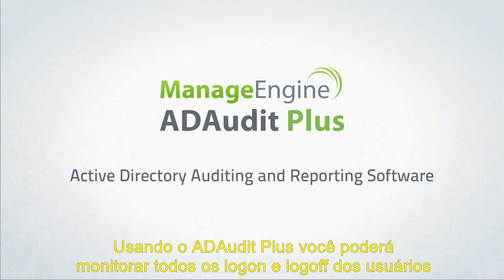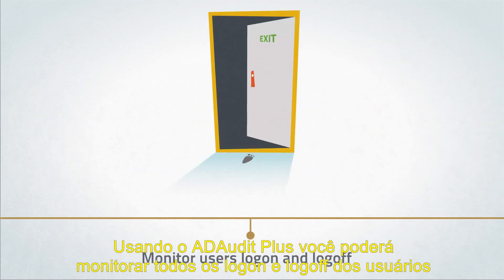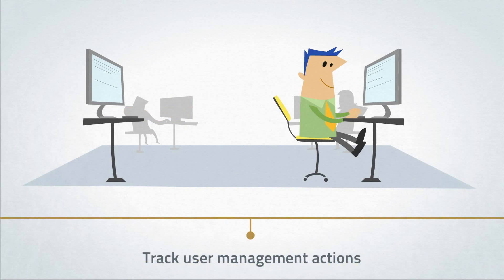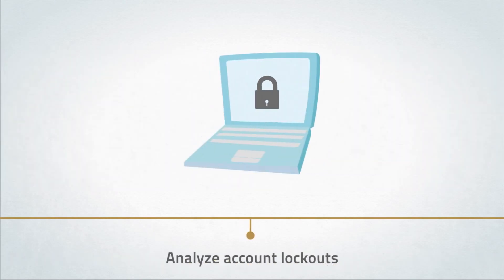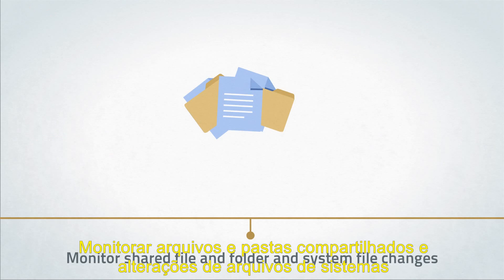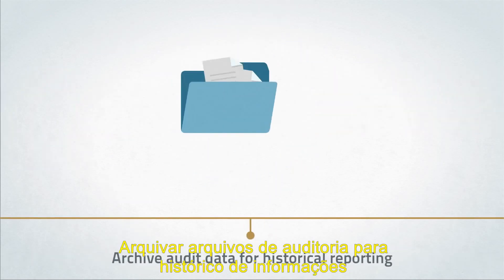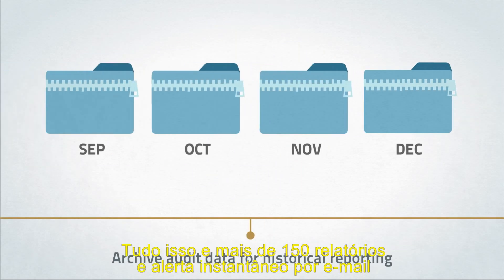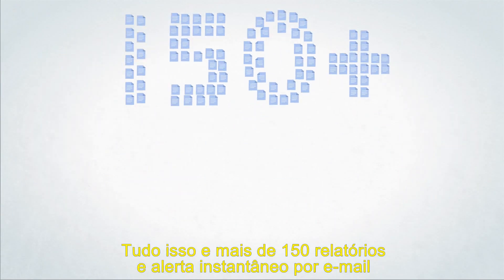ADAudit Plus da ManageEngine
ManageEngine ADAudit Plus é o software para auditoria e relatórios do Active Directory que irá lhe ajudar a monitorar todas as ações de Rede Windows.

Usando o ADAudit Plus você poderá monitorar todos os logon e logoff dos usuários, gerenciar ações dos usuários, analisar bloqueios de conta, monitorar arquivos e pastas compartilhados e alterações de arquivos de sistemas, arquivar arquivos de auditoria para histórico de informações, tudo isso e mais de 150 relatórios e alerta instantâneo por e-mail.

Veja quem fez o que, quando e onde!

ADAudit Plus assegura que sua Rede Windows esteja segura e monitorada 24/7, e ainda satisfaz as  certificações de TI como por exemplo SOX, HIPAA, GLBA, PCI-DSS, FISMA. Descanse com a certeza de que esta em boas mãos  com o ManagaEngine ADAudit Plus.

ACSoftware / Figo Software seu Distribuidor e Revenda ManageEngine no Brasil -